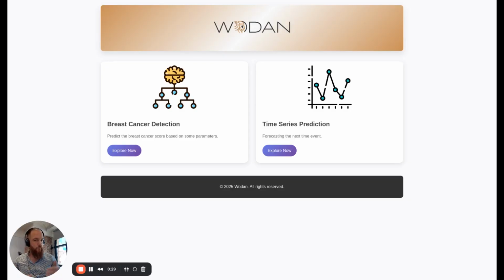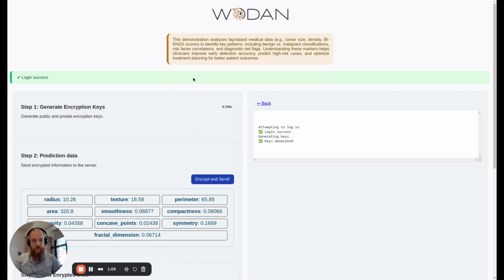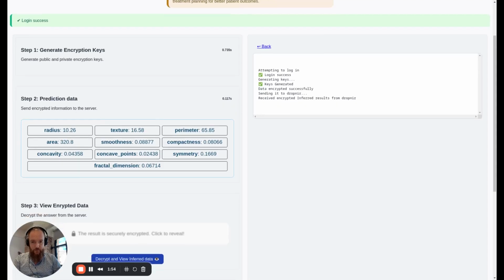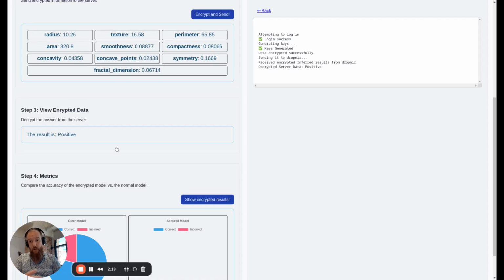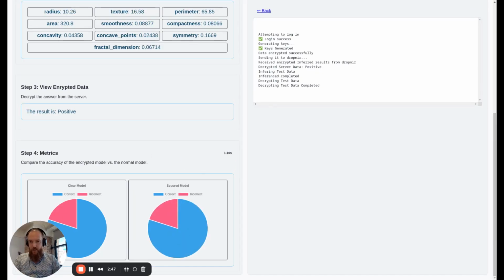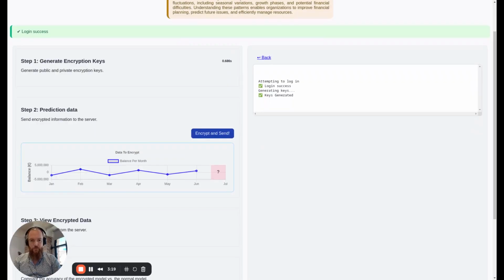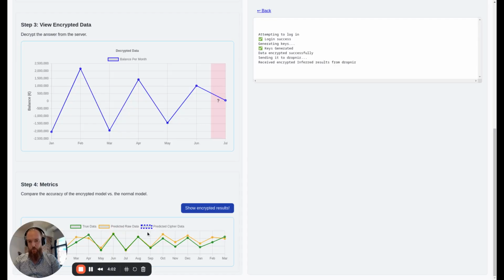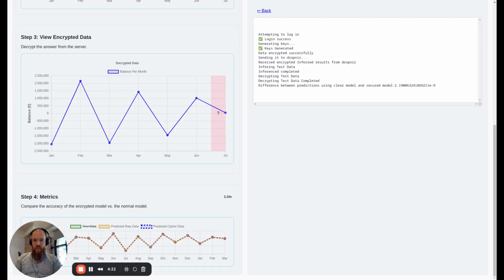Wodan AI Demo video of Secure AI Solutions Encrypted Models in Healthcare and Finance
Sensitive data creates unique challenges for AI deployment.

Our CEO, Bob Dubois, walks through how encrypted AI solves this for healthcare and finance organizations.

∙Demo 1: Process medical parameters to predict cancer risk - data encrypted throughout.

∙Demo 2: Forecast next month's cash flow - zero transaction exposure.

Both deliver AI capabilities while maintaining complete data protection.

You control the keys. We process ciphertext. You get AI insights.